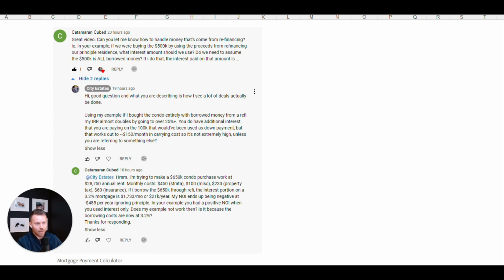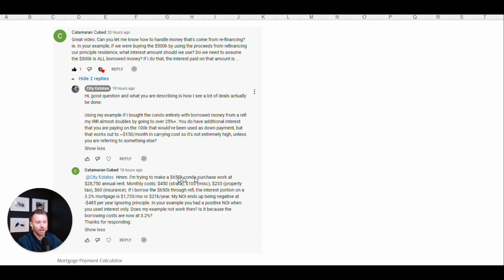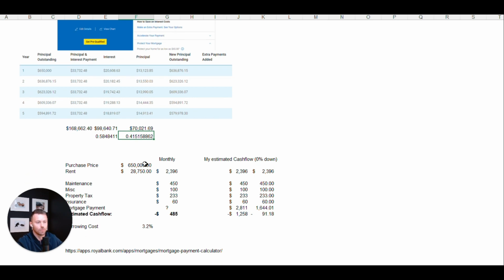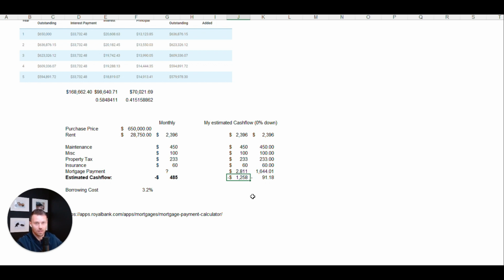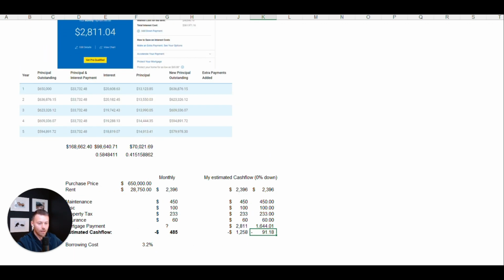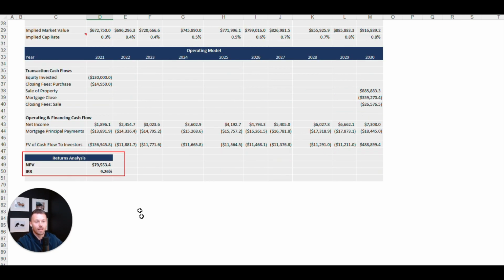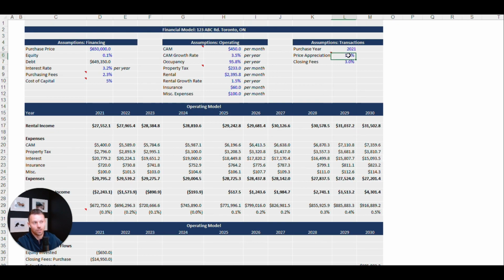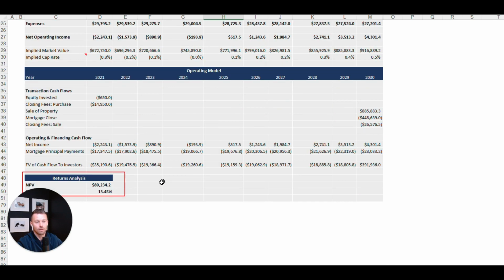NO PROFIT left in Toronto Condos. For now.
In this video we go over an example of current purchase price/rent/interest rate scenario of what a negative cash flowing condo looks like and why it no longer makes sense to buy UNLESS you are buying well below market.

Vassil Staykov, Realtor